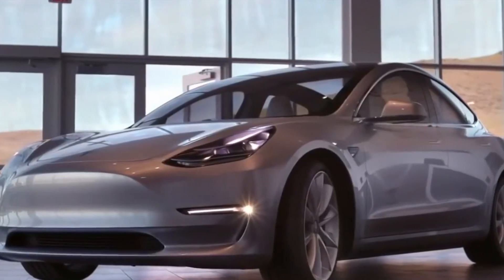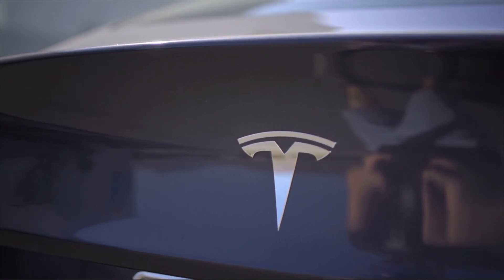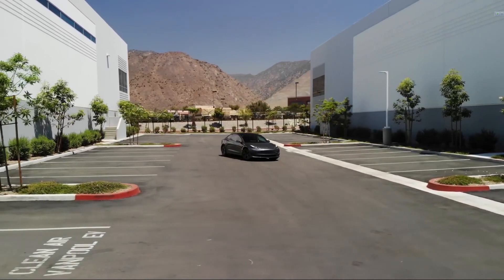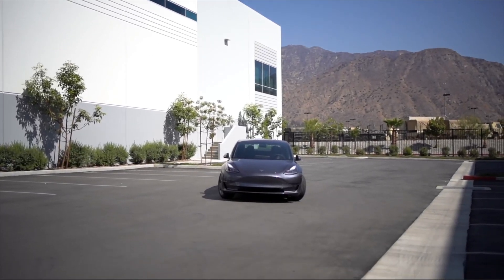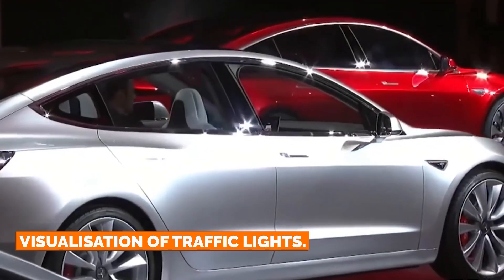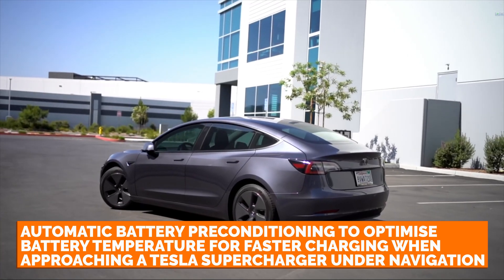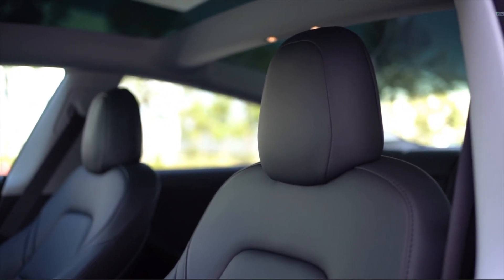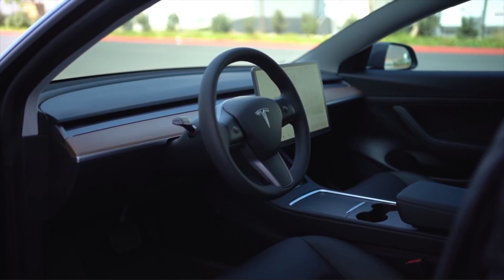Tesla ANNOUNCED NEW Telsa Model 3 NOW AVAILABLE!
In today's episode, we have the latest updates on the standard range Model 3 with innovations in its battery pack. Tesla has been conducting upgrades on the model 3 standard range to include their LFP battery pack, which is the 'Lithium Iron Phosphate' pack, the very same battery used to power the Chinese version of the car for the whole past year. Elon already guaranteed that with the first edition of Model 3, there will not be any high-end new tech stuff. It will be just an excellent and safe EV with a fantastic range for the money.